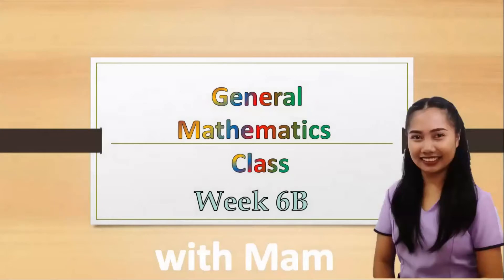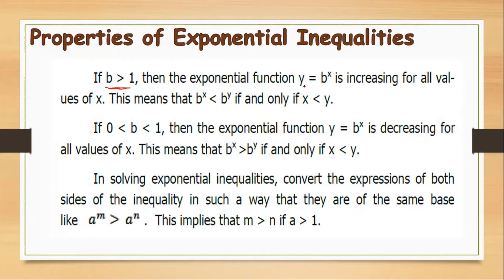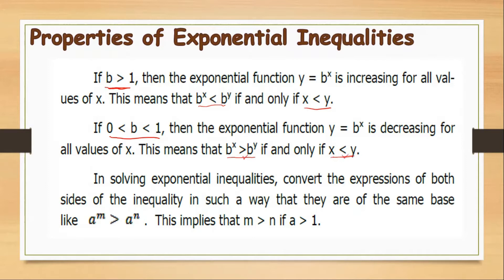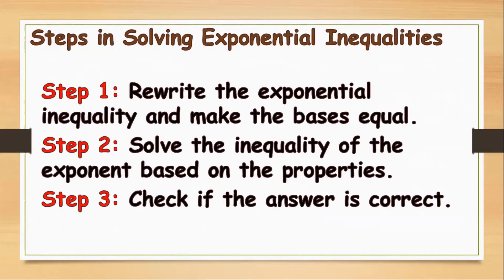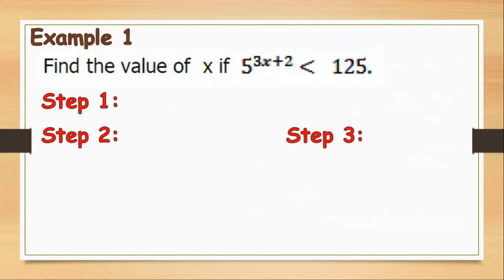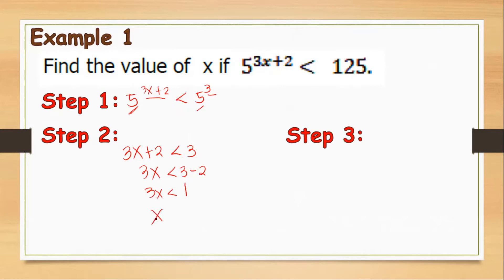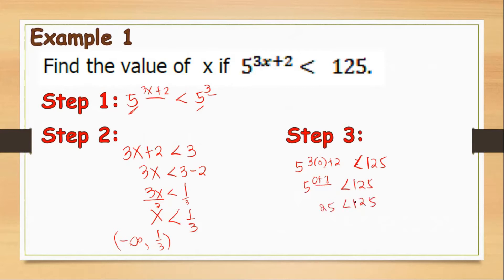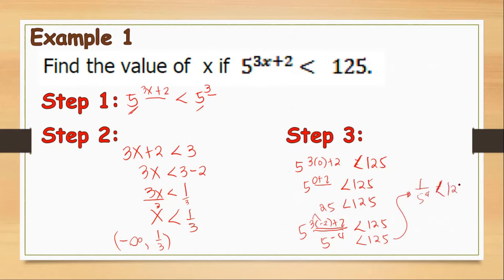General Mathematics (SHS) Week6B - SOLVING EXPONENTIAL INEQUALITIES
This video is intended for Senior High School Students. Please learn with me.